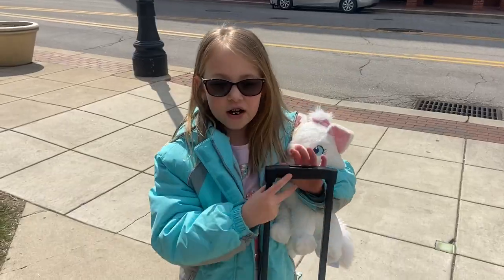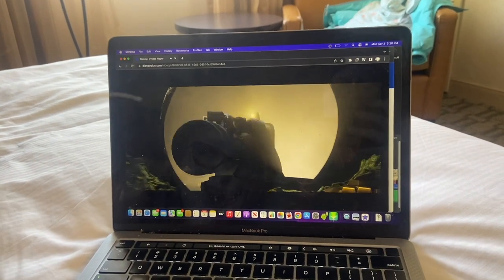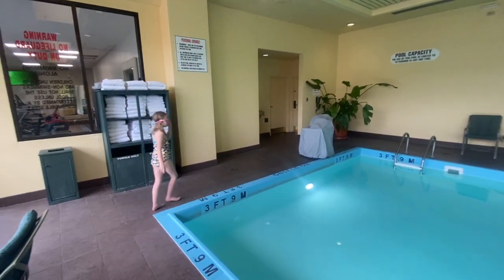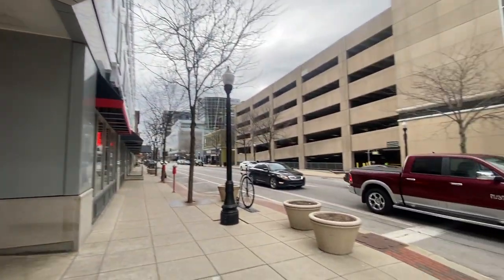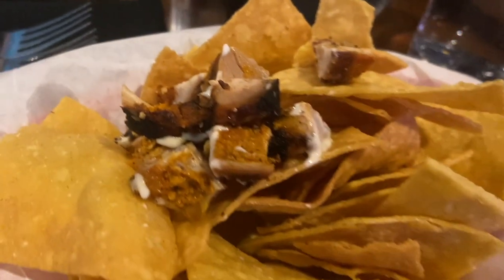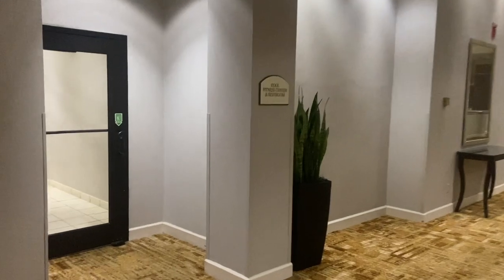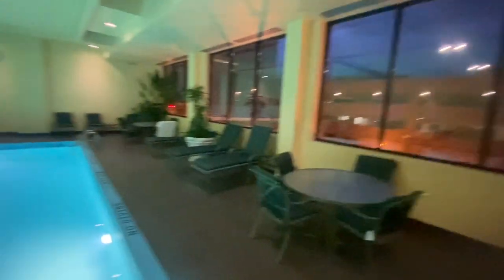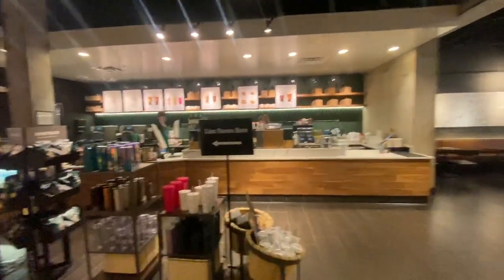Fort Wayne Staycation! Hilton Downtown| Mercado | The Landing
This is the first official episode of Fort Wayne Food Vlog!

Spring break 2023 was staycation time!  And V and I had a blast!

We got a pool and a nice little hotel and got to do a short little vlog for you that we think you'll all like!

Also, I've had a few people ask me about Fort Wayne Hotels.  So if you're curious, I hope this helps with a few ideas of things to do and places to stay on your trip to Fort Wayne!

We also snuck in a little restaurant review of Mercado on the Landing in this video.  Plenty of sights to see and fun to be had.

Let's go!

MORE CONTENT HERE!

STEEL VENGEANCE TIER
Scott Wagner
Mom Survival
Capo 2nd Fret
Tia
Taliesin Govannon
Kristen Chapman
Zachary Smith
Ben Wallingford
Caleb D Hatch
David Tomsco
James Dandy

GATEKEEPER TIER
Daniel Tisch
Marcus (KindaCool)
Mini Enthusiast
Jimmy Chapman

IRON DRAGON TIER
Adam Lindell

0:00 staycation
1:13 The View
2:15 shirtless.  As you do
2:28 amenities
4:50 The Grand Wayne Center and reception
5:16 The pool
7:36 dinner
9:15 Mercado on The Landing
11:23 Mercado Food Review
13:10 Promenade Park
14:55 back at the Hotel
15:28 Downtown Hilton pool at night
17:50 main floor
18:26 the next day
18:56 the skywalk
19:16 Starbucks
19:34 room recap